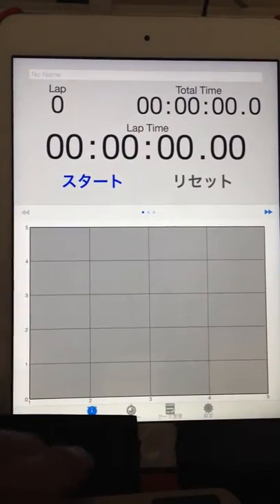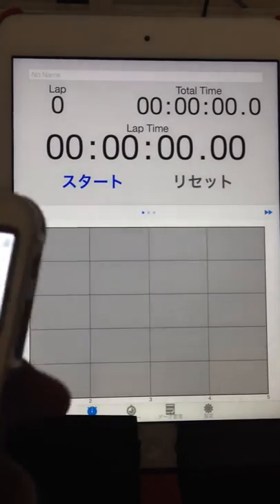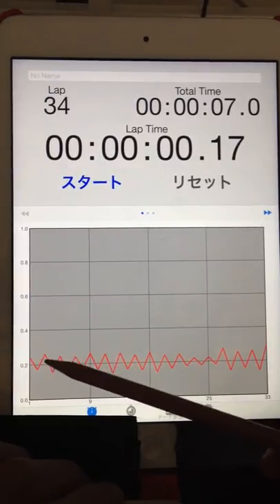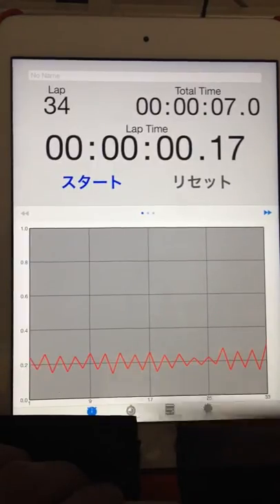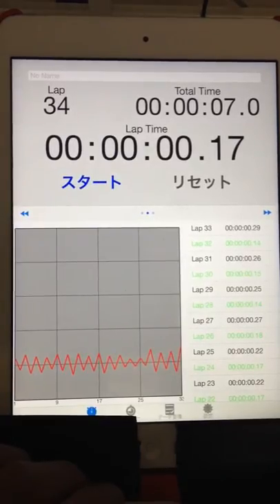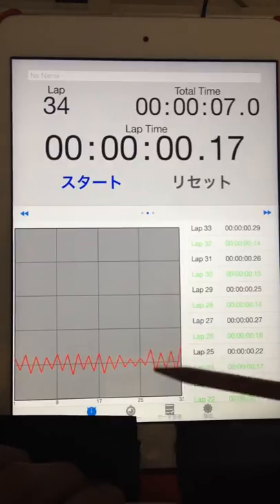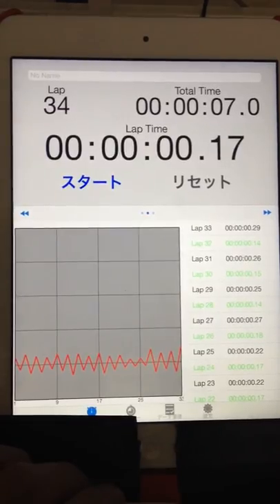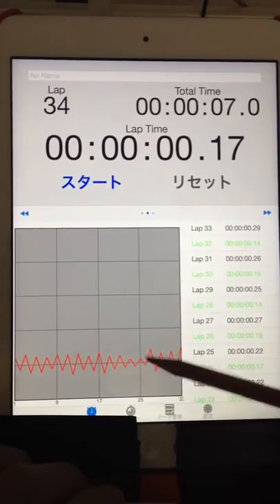2015.10.24 "every morning experiment on timing progression" by Aratori